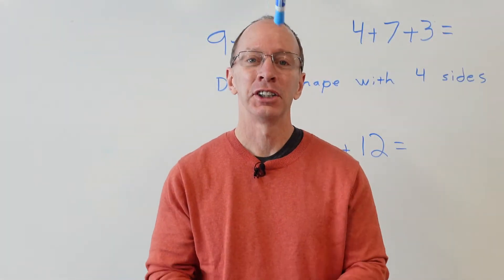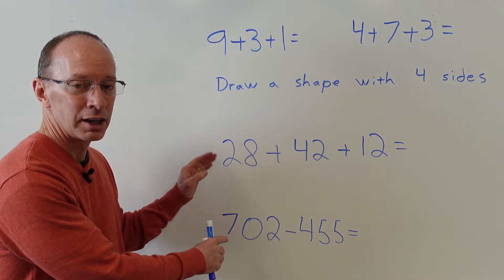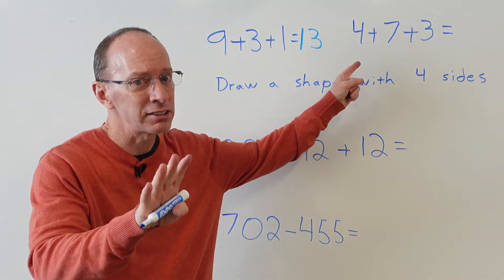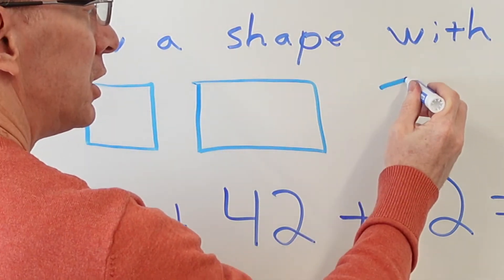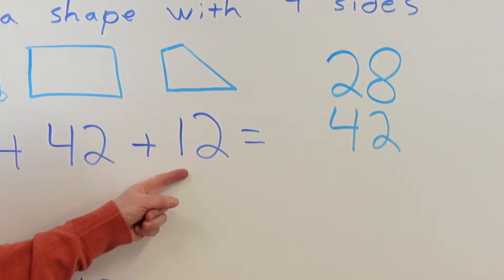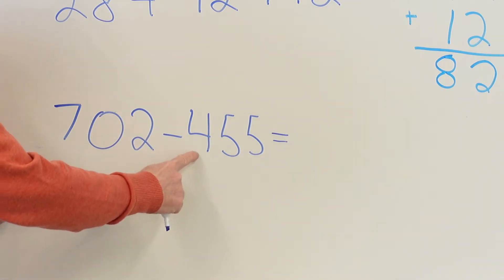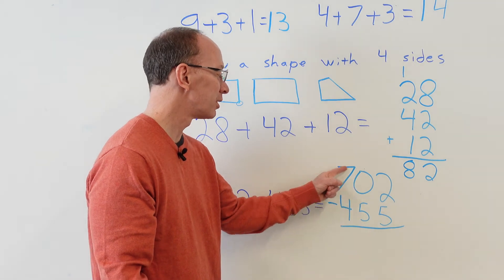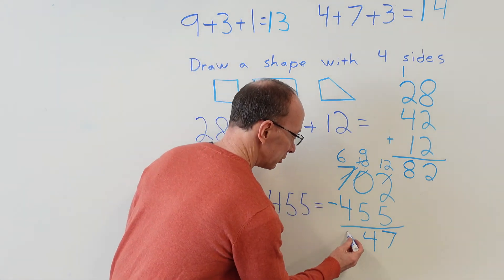Daily Math Practice ✏️ Work on Math Together 😃 3 Digit Subtraction with Regrouping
Daily Math Practice helps you with math by working together to solve problems.

Also in the comments, feel free to mention problems you would like us to go over on our show and other math help.